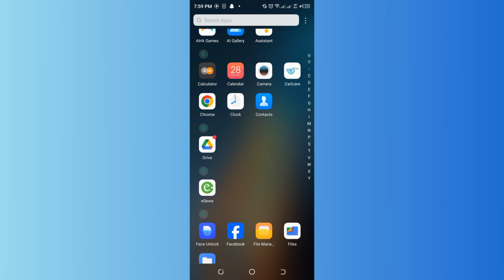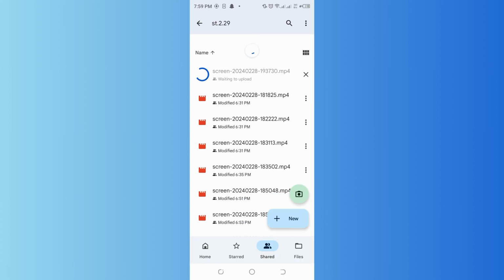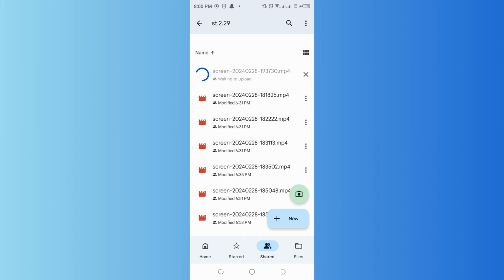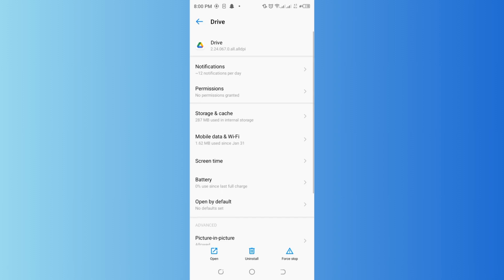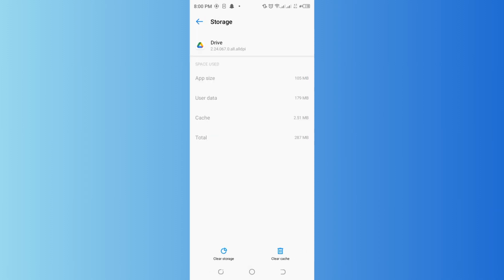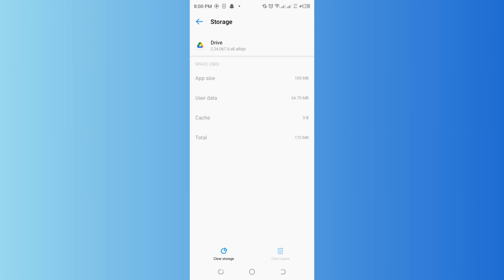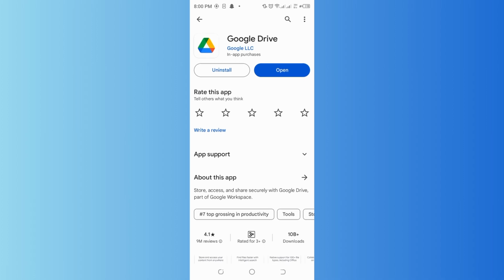How to Fix Google Drive Download Failed?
Learn How to Fix Google Drive Download Failed with quick and easy steps.

In this tutorial of App Hacks 101 we will be learning to Fix Google Drive Download Failed in step-by-step process. So, make sure to stay with us till the end of the video.